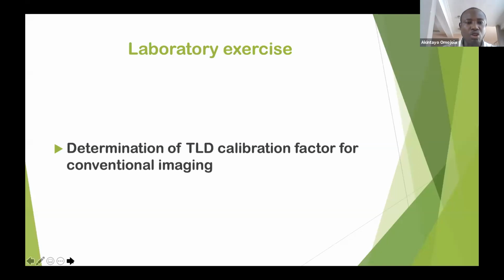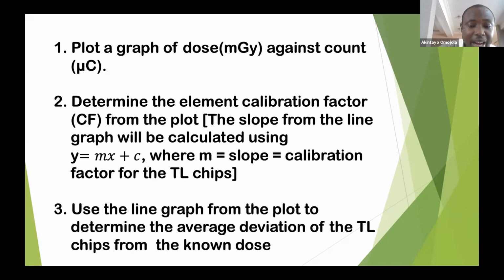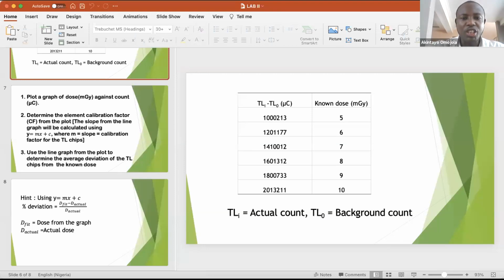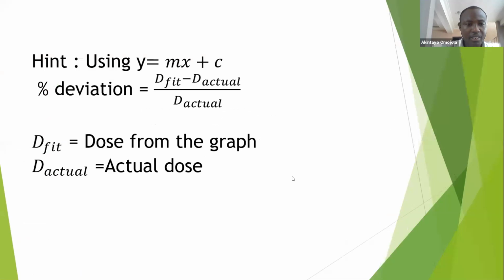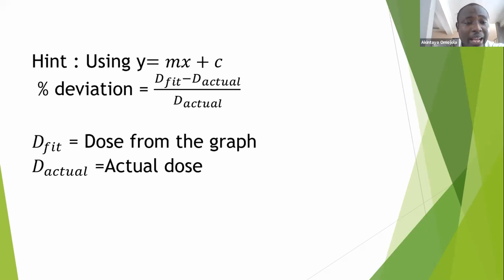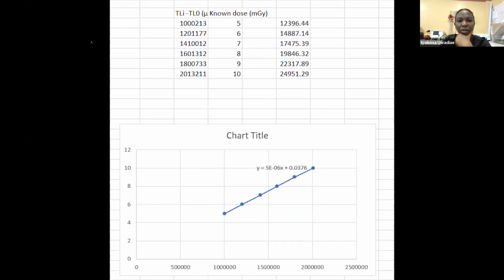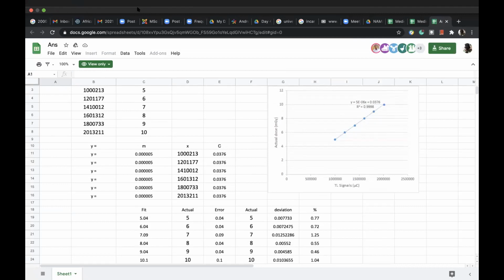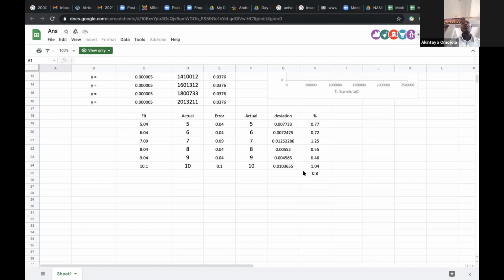Lab 2 - Akintayo Omojola